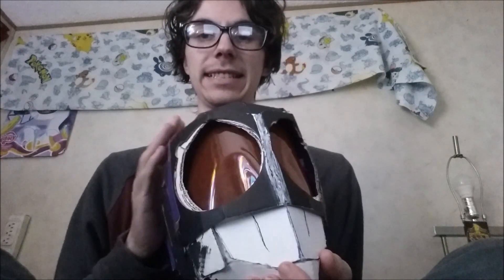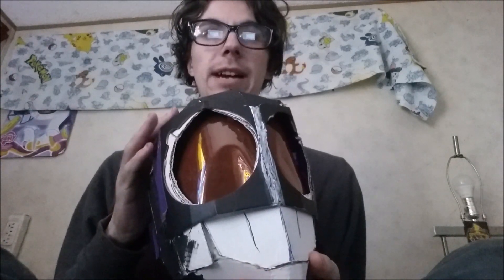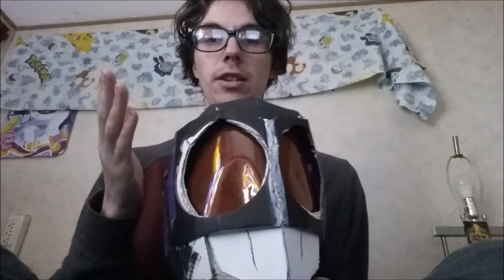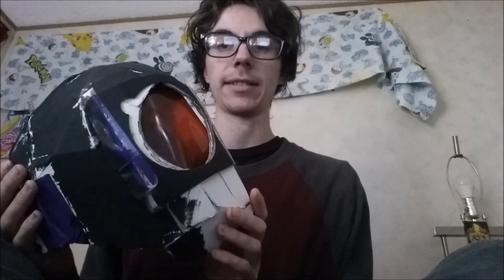Cam reviews homemade Masked Rider/Kamen Rider Black RX helmet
INTENDED FOR AUDIENCES 18+

For today's review and fan morph I decided to do a review of my homemade Masked rider helmet in honor of Saban's Masked Rider!

Music used Epic Drama from IMovie and Work Week

And if you enjoyed this awesome video and want to see more like this,

Cuz I'm lit over there! As always Ingore the bad, Stay Rad! ⚡